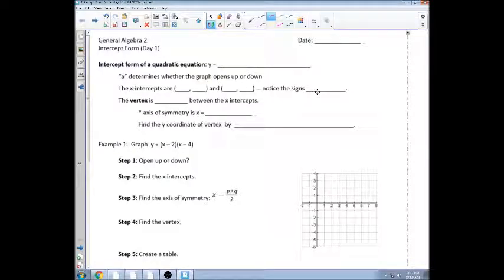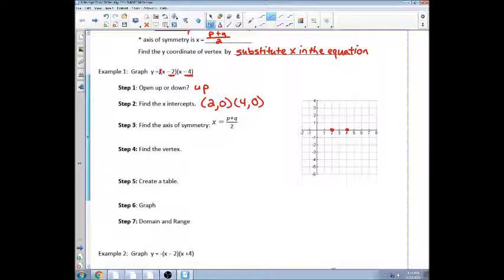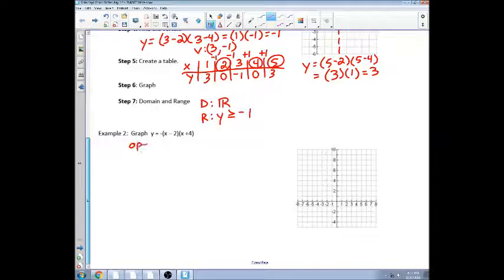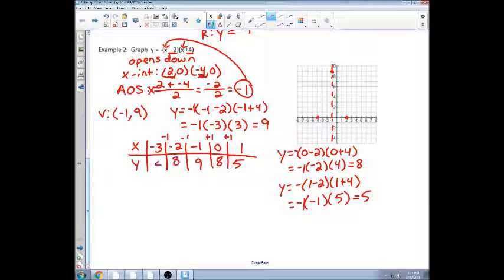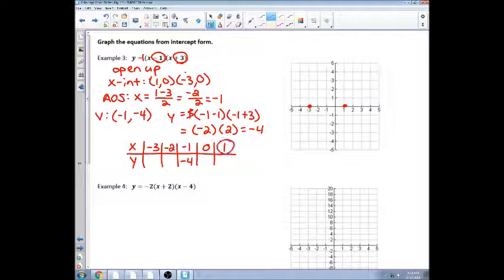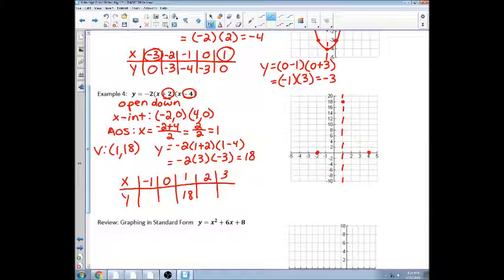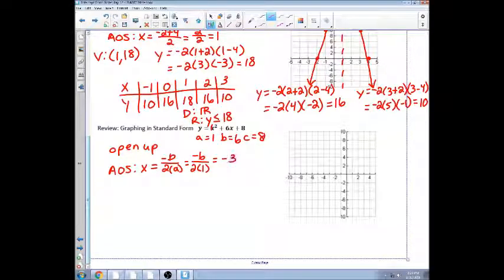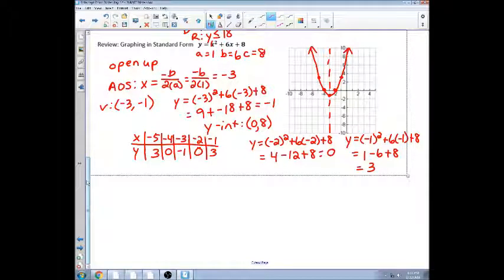Intercept Form Day 1